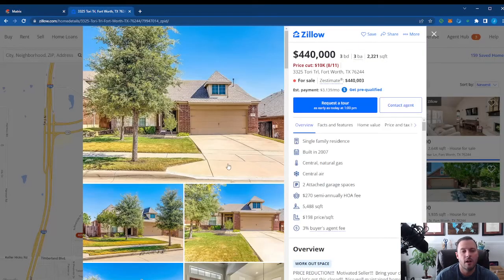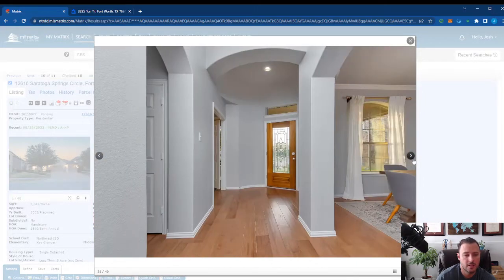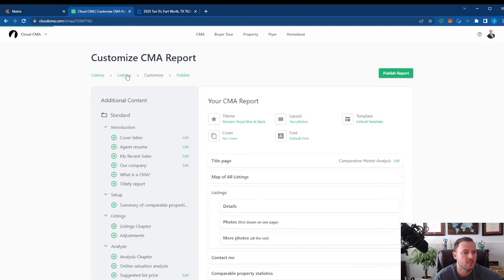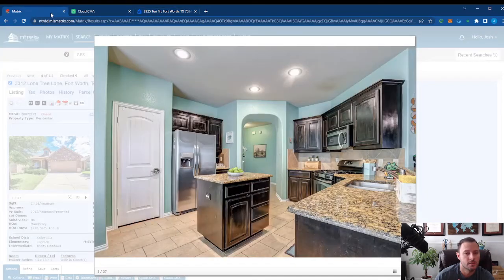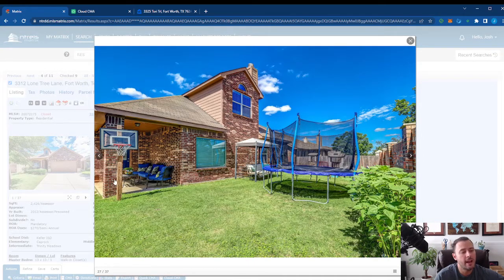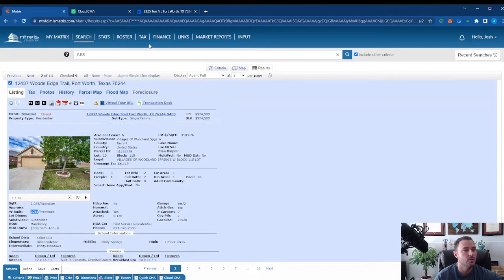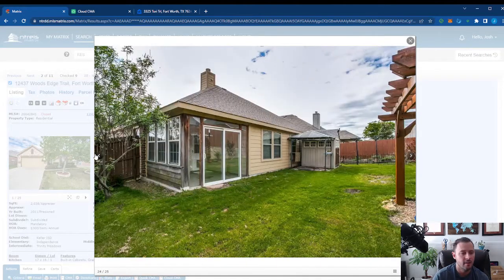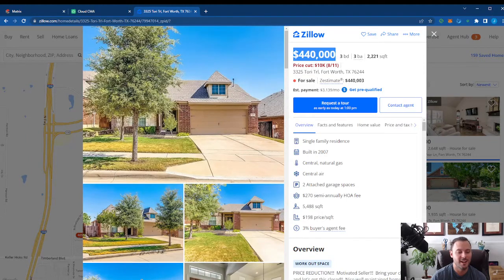How To Do A CMA With Cloud CMA - For Realtors & Real Estate Agents In 2023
Cloud CMA is my favorite platform for creating CMA (Comparative market analysis or competitive market analysis).  In this video I will show you how to use Cloud CMA to create a beautiful CMA for your clients.  We then walk through adjusting the price of the comparable properties to come up with an accurate value for the subject property.

I don’t make the rules! Be the first to see my new videos covering tips, trick and secrets of real estate.

Know someone moving to Texas or South Florida, let my team help and receive a referral fee!

The 10X Rule
Millionaire Real Estate Agent
Your First 365 Days in Real Estate
7 Habits of Highly Effective People
The Richest Man in Babylon
How to Win Friends and Influence People
The 7 Levels of Communication
Mindsets Methods Metrics
Miracle Morning
Ninja Selling
Building an Empire
Influence : The Psychology of Persuasion
The One Thing
The Art of War
Atomic Habits
Exactly What To Say
Secrets of The Millionaire Mind
Rich Dad Poor Dad
Think And Grow Rich
The Four Agreements

joshmarriott realestatetraining realestateleadgenerationideas cloud cma reviews real estate cma report real estate cma adjustments comparative market analysis training